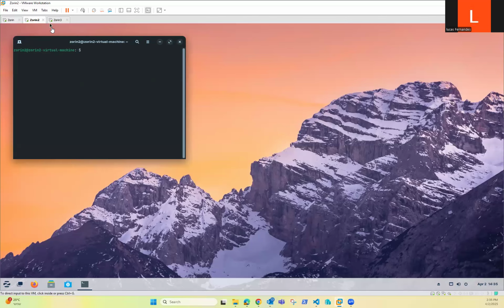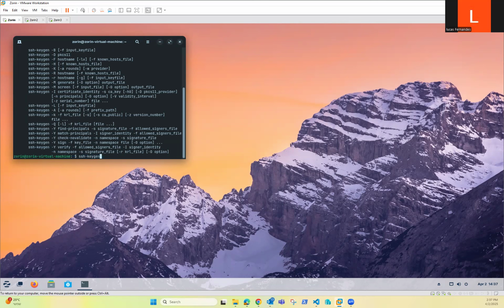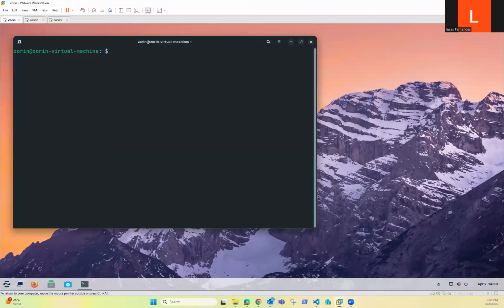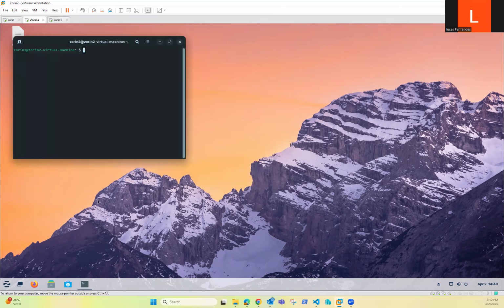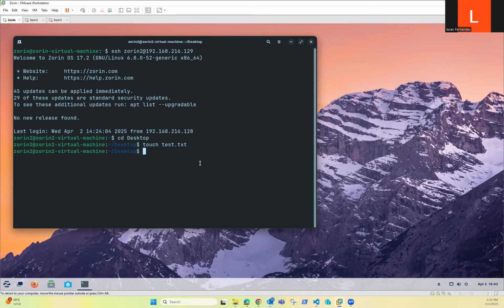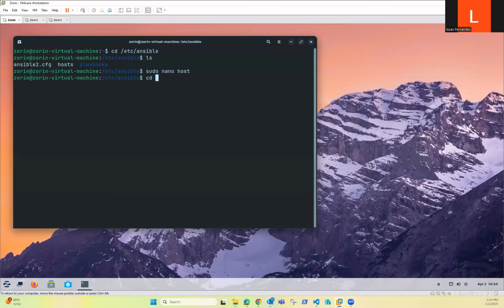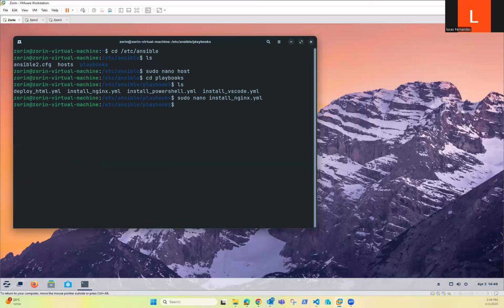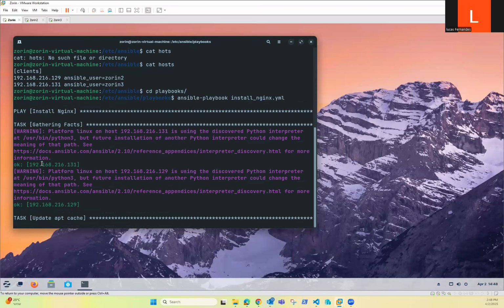Setting up Ansible - Part 1